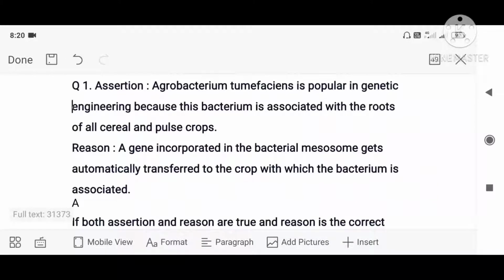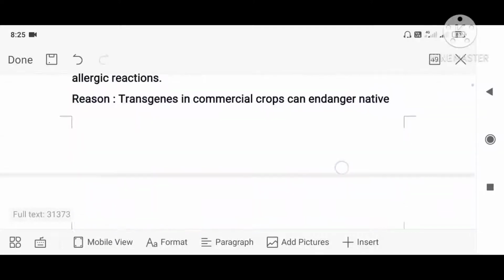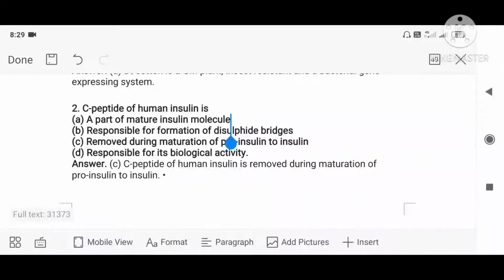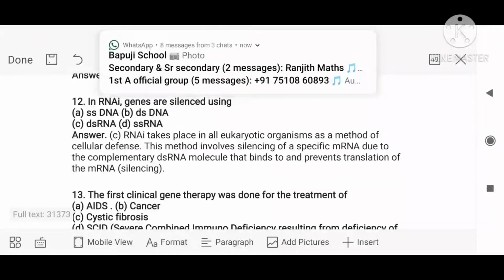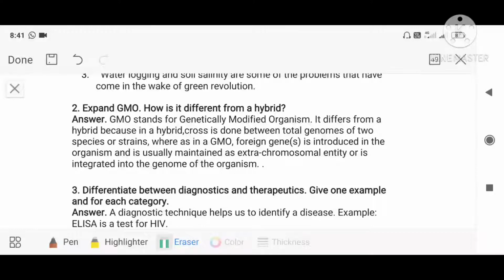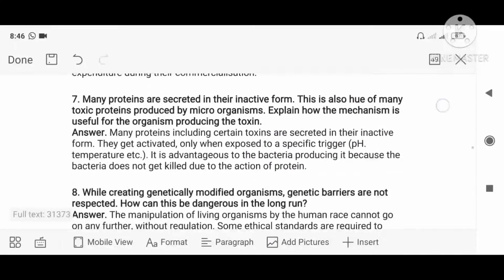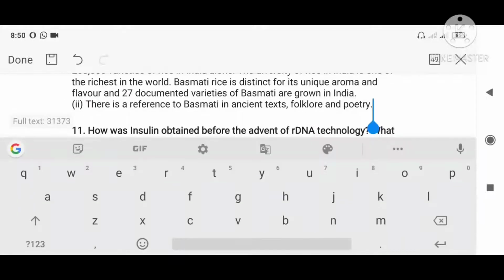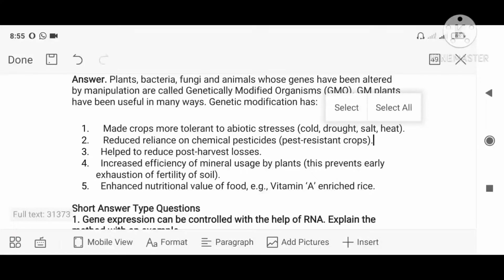Revision- biotechnology and it's applications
Assertion reason